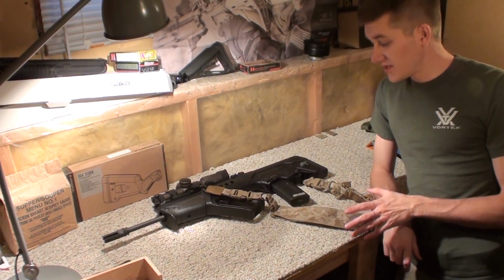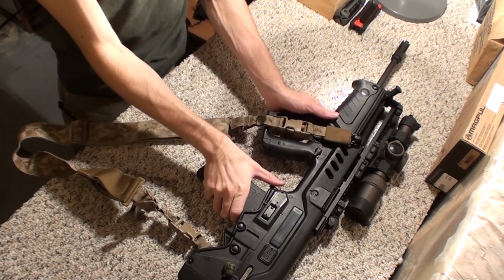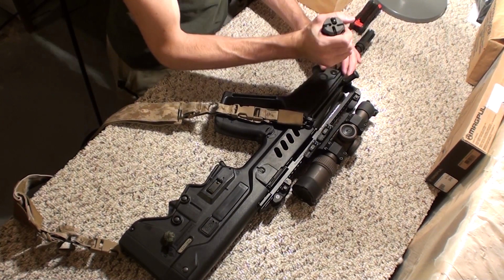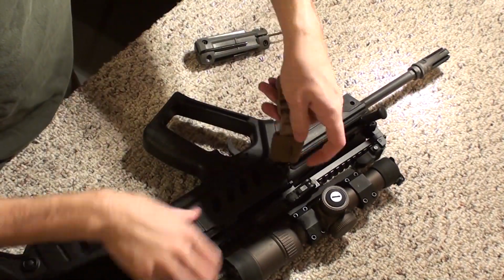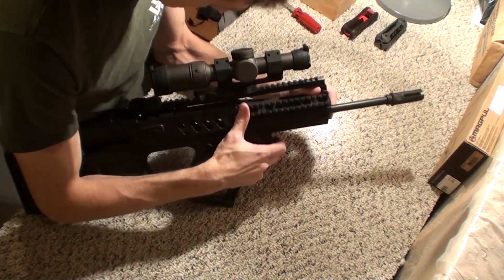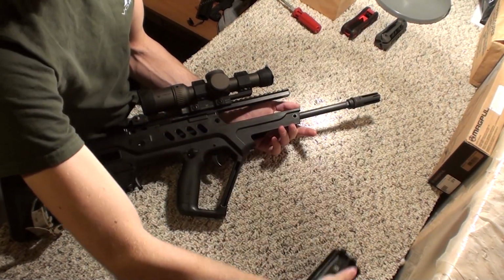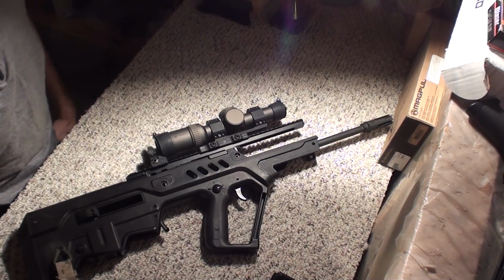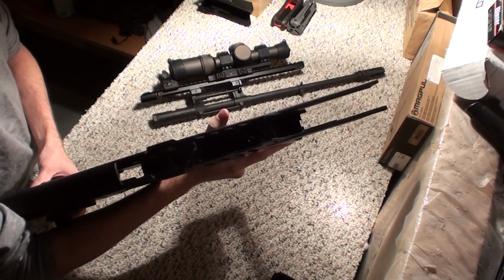How to Disassemble a Tavor TAR21: Field Strip, bolt, barrel, optics, and hand-guard HD Part 1 of 3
This is a full disassembly for the Tavor TAR-21 Rifle made in Israel by IWI. In this section of the video I remove both the upper and lower handguard, the charging handle, the bolt and bolt carrier assembly and the barrel with the gas system and optics rail attached. Expect a detailed blog post and two more videos soon.